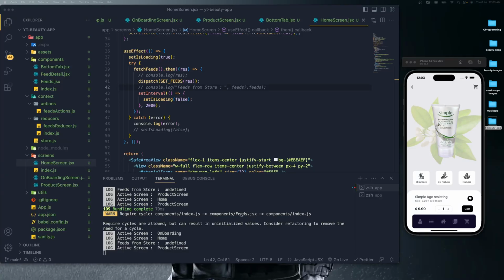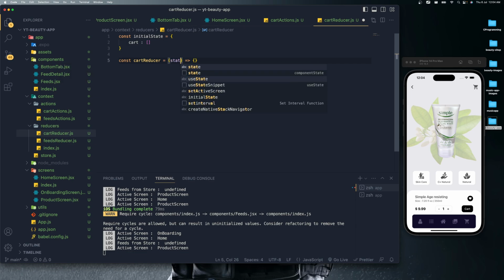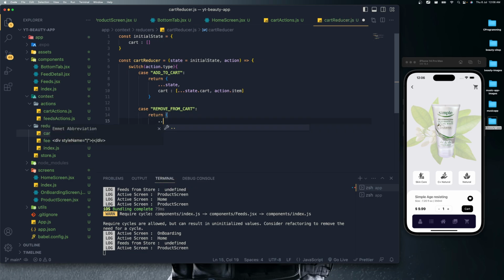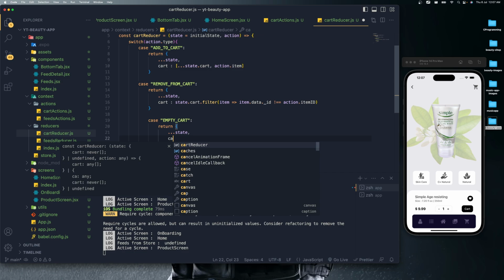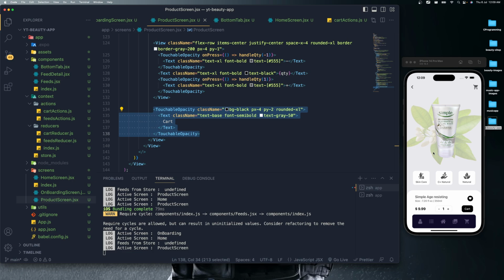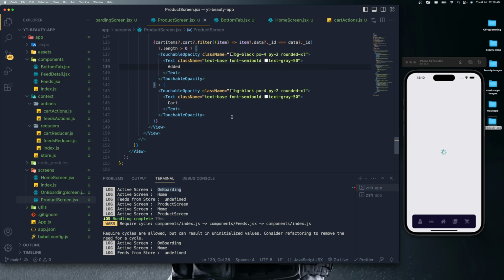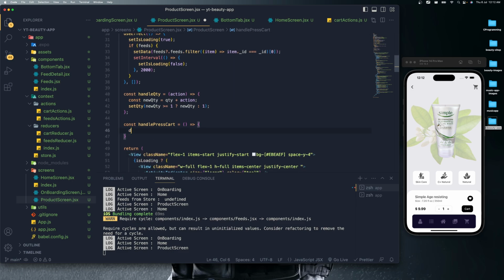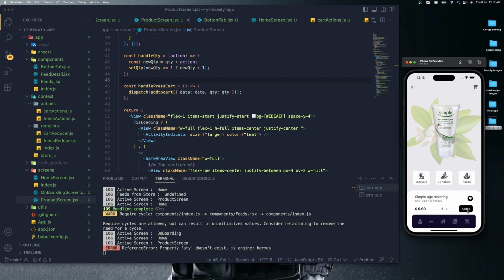📱 E-Commerce App Dev Pt 26 – Cart Redux Config 🛒🧠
🔥 In Part 26 of our E-Commerce Hybrid App Development series, we set up the Redux logic for the cart system. This is the backbone of managing cart items, quantities, and totals across the app. With Redux Toolkit, we ensure scalable and maintainable state management from product to checkout.

📌 What you’ll learn in this video:
✅ Setting up a cart slice using Redux Toolkit
✅ Defining actions – addToCart, removeFromCart, updateQty
✅ Structuring the cart state (items, total, quantity, etc.)
✅ Connecting cart logic to the UI and components
✅ Dispatching actions from product and cart screens
✅ Using selectors to access and compute cart state
✅ Handling duplicate item logic and quantity merging
✅ Persisting cart state across sessions (optional)

💡 Why Cart Redux Config Matters:
▶️ Ensures consistent cart behavior across the entire app
▶️ Centralizes logic, making it easier to manage and debug
▶️ Provides a scalable foundation for any commerce app
▶️ Follows modern best practices with Redux Toolkit